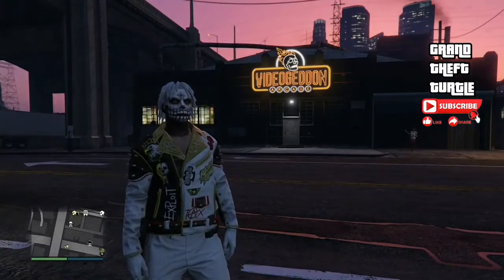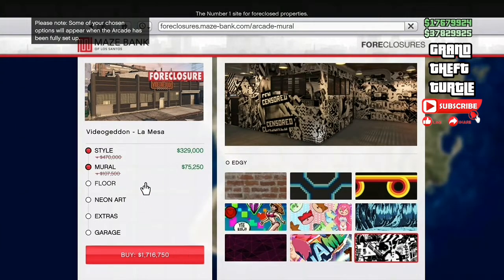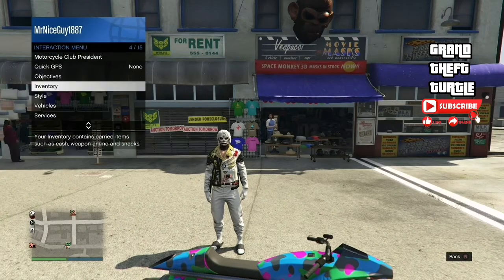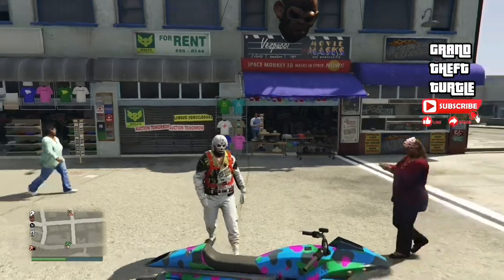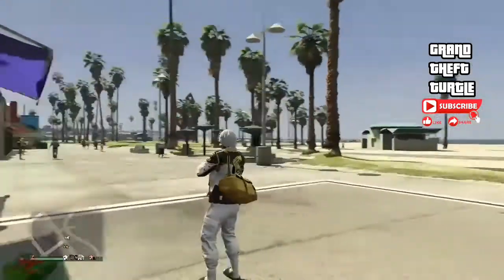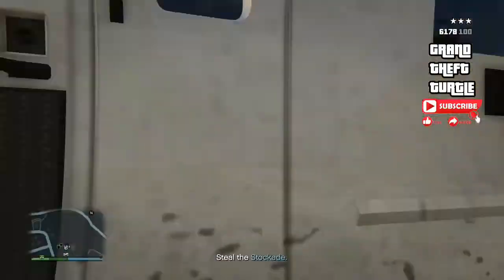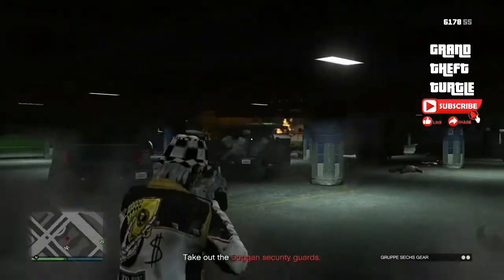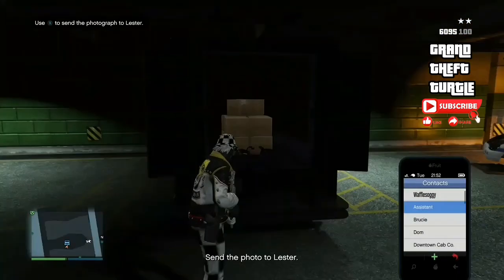How to get Duffle Bags from the Arcade | Diamonds are worth 4.9M+ this week !!